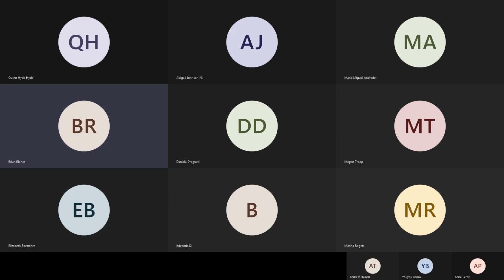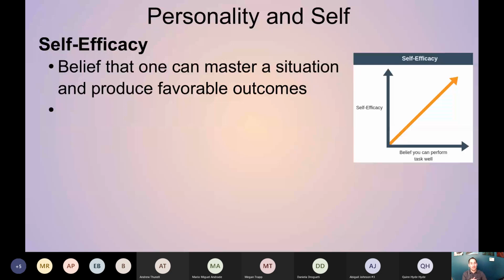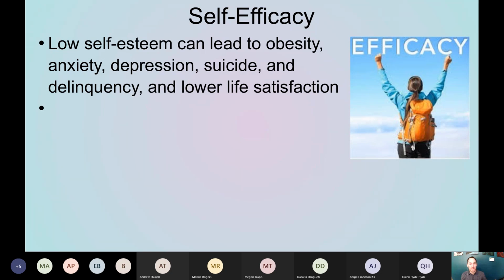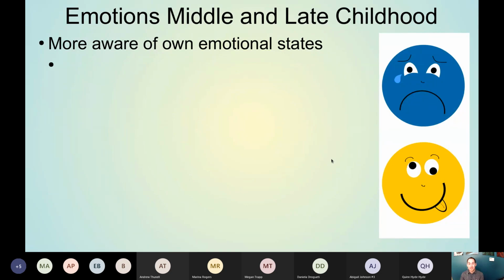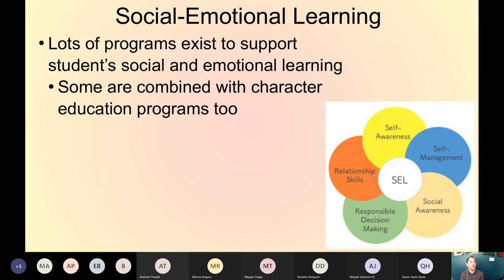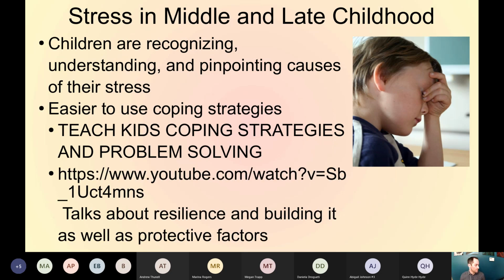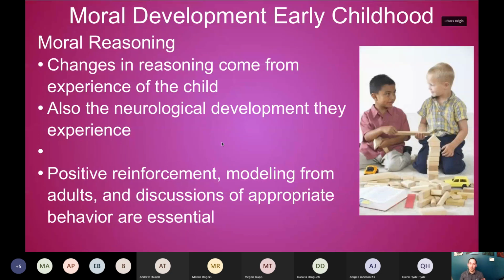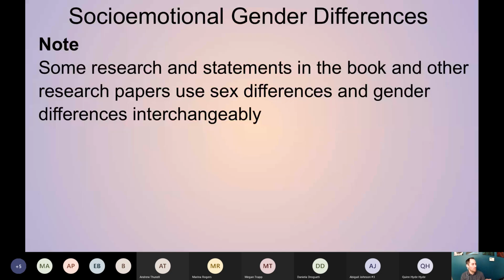Mar 2 Lecture 403